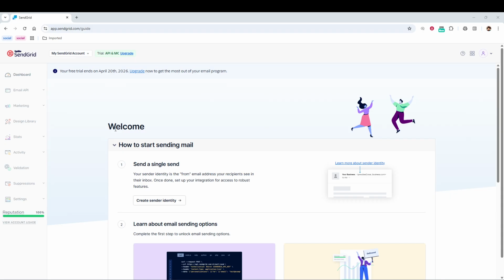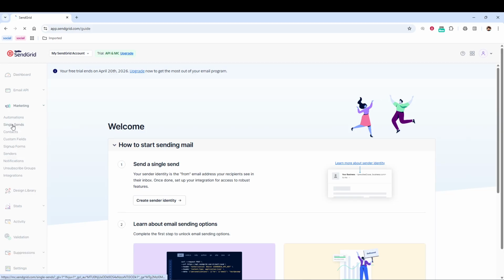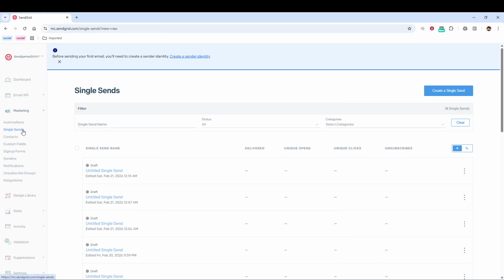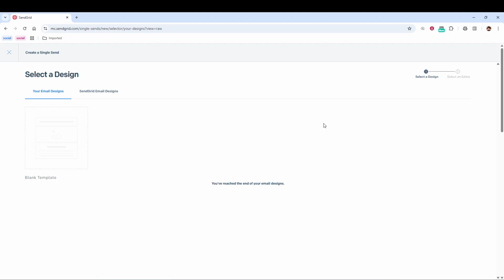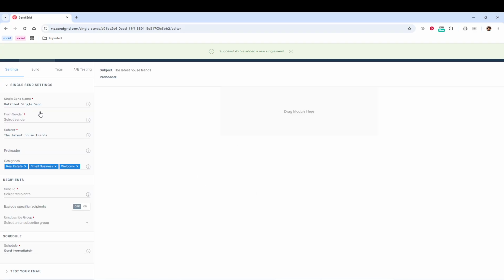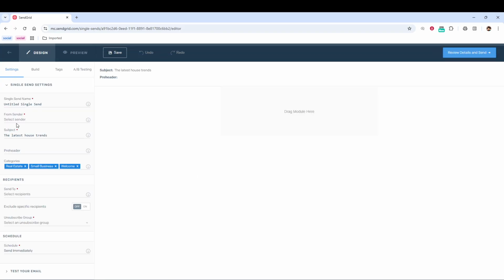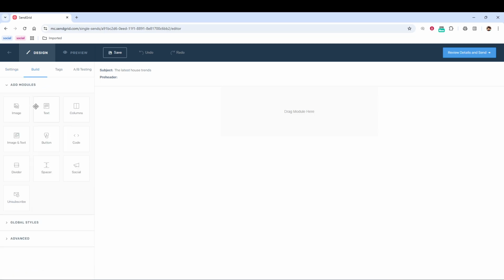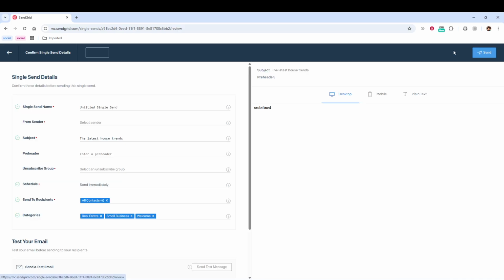How To Set Up Sendgrid Email [2026 Guide]